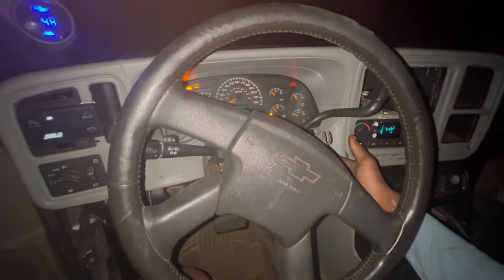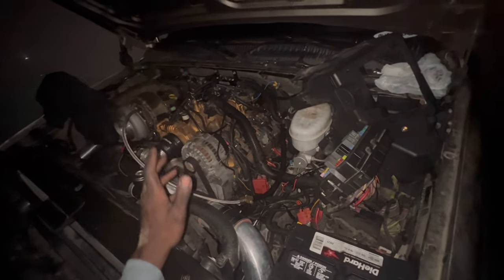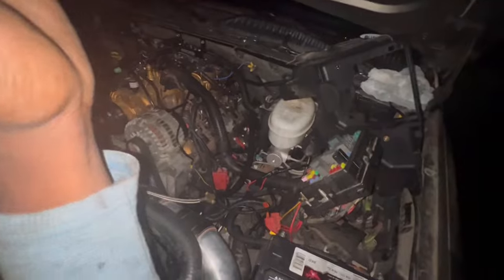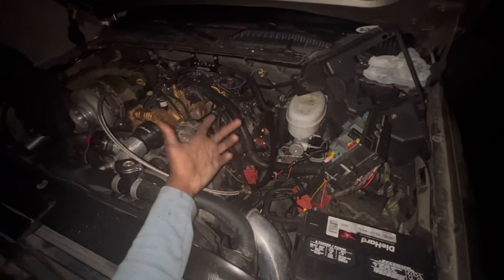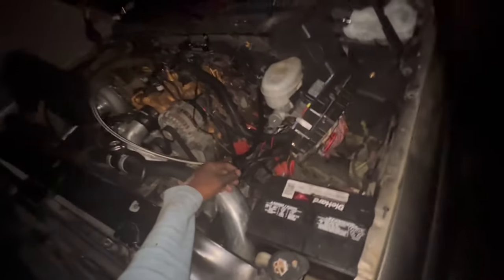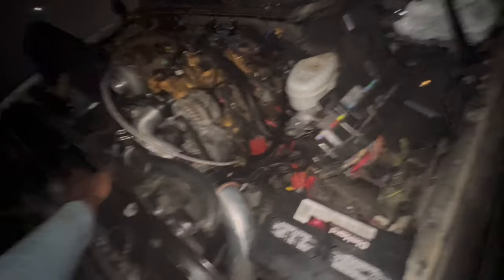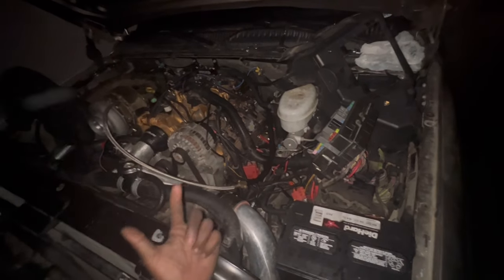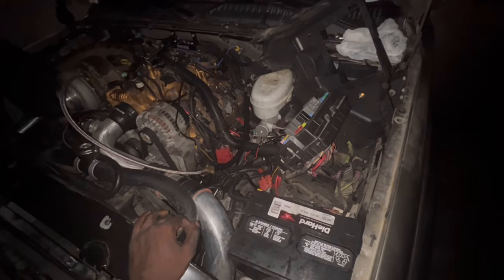Another road block with 5.3 turbo build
I hope y’all enjoy dropping video out and figuring behind scene 🙏🏽🙇🏾‍♂️ one step away why now 😂 any input drop below 💪🏽
Follow Instagram: auto3garage for more insights road to 10k 🙏🏽